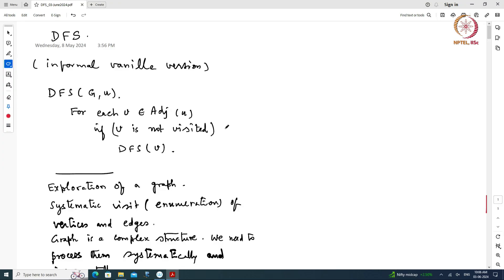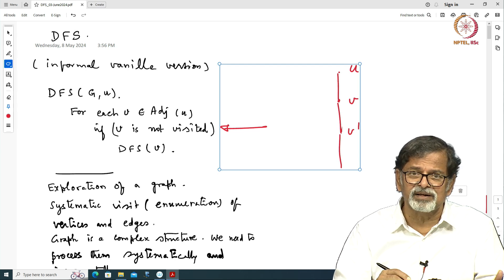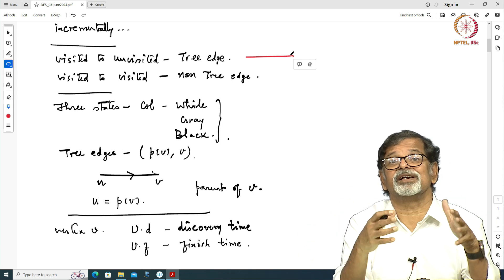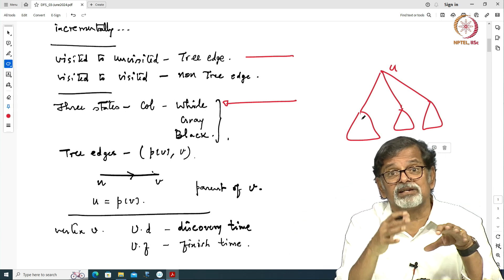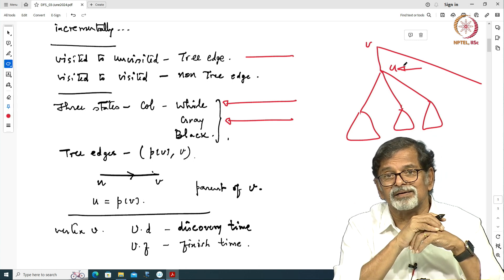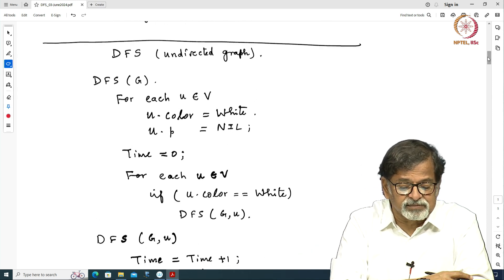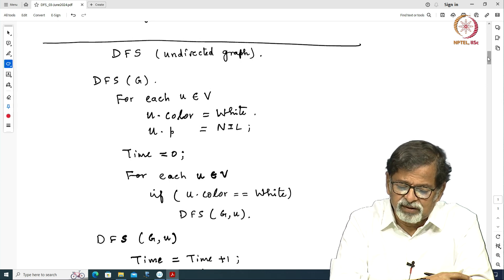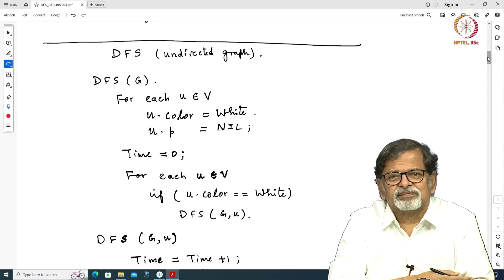Lec 29 DFS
Informal Vanilla version, exploration of a graph, three states, white, gray, black; DFS (undirected graph), DFS Skeliton, Extended view of computation on a graph with DFS